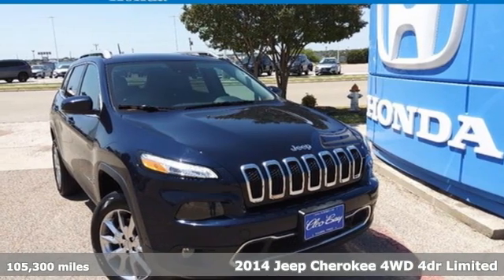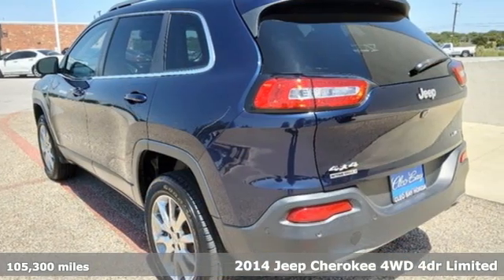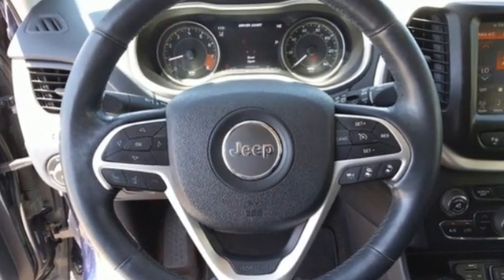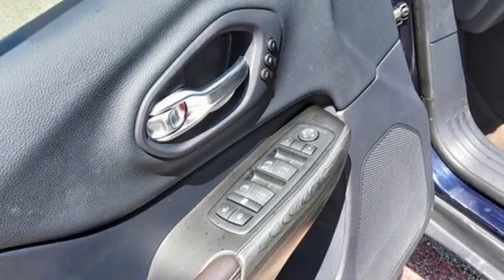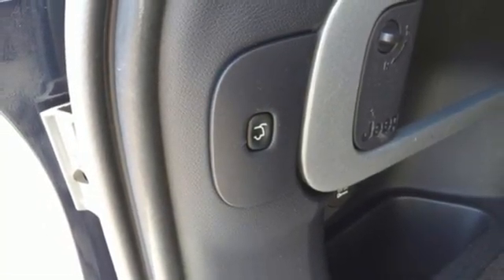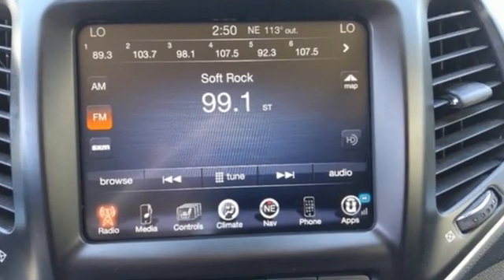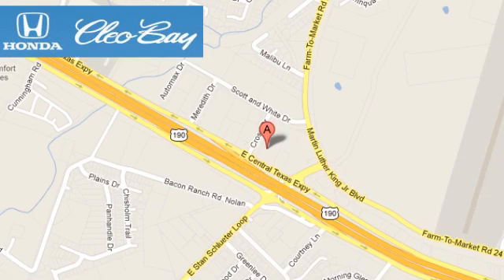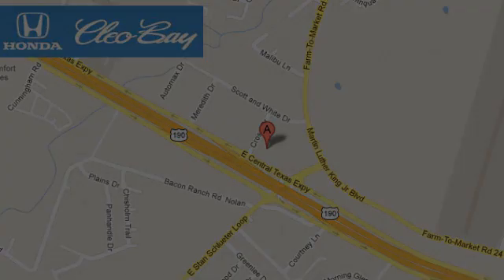2014 Jeep Cherokee Killeen TX Austin, TX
Year: 2014
Make: Jeep
Model: Cherokee
Trim: Limited
Engine: 6 3.2 L
Transmission: Automatic
Color: True Blue Pearlcoat
Interior: Indigo Blue/Brown
Mileage: 105300
Stock #: 20732B
VIN: 1C4PJMDS1EW183833

Address:
3907 E Cen-Tex Expy